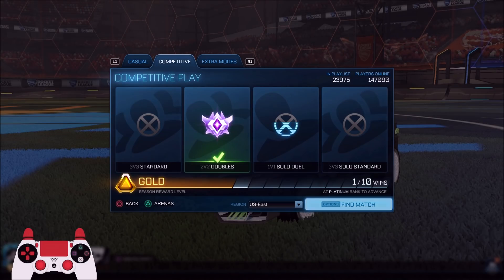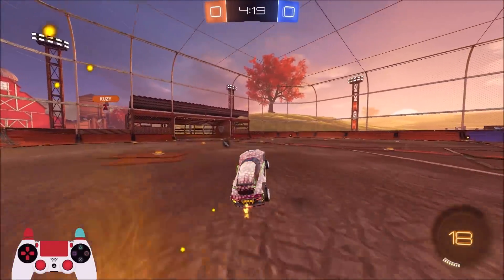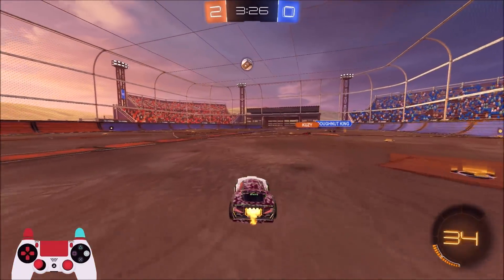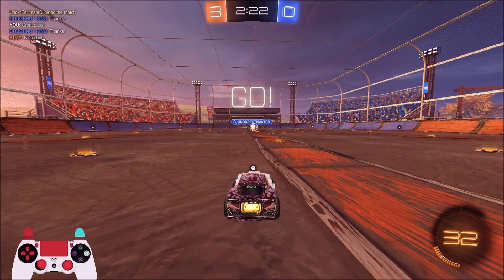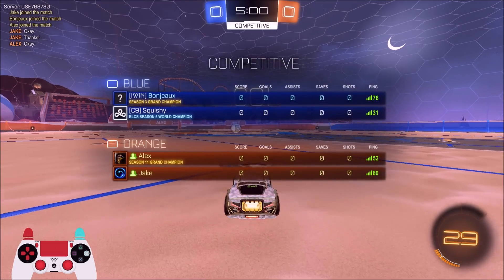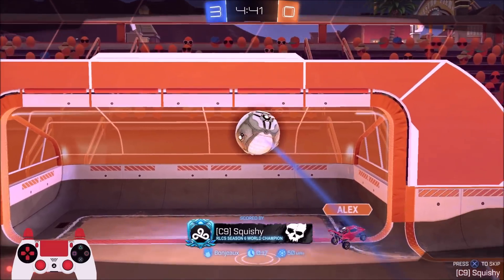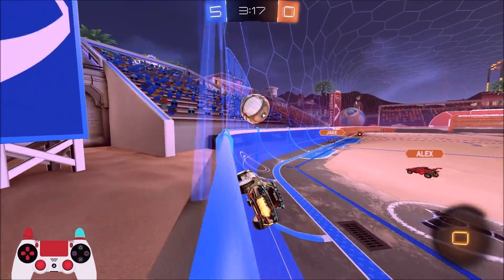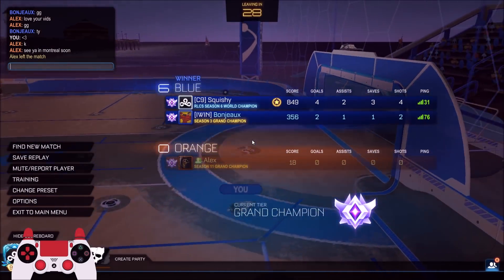TRYING THE NEW MUDCAT GXT FOR THE FIRST TIME | SMOOTH 360 DRIBBLE PLAY | PRO 2V2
SquishyMuffinz
13-3120 Rutherford Road
Suite #314
Vaughan, Ontario
L4K 0B2

Camera Settings:

110
270
90
-5
0.45
4.20